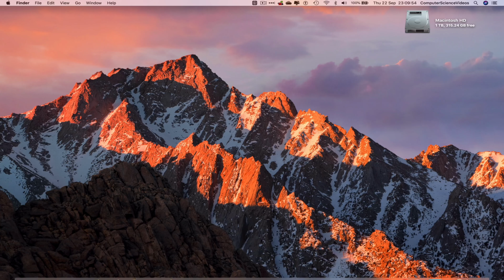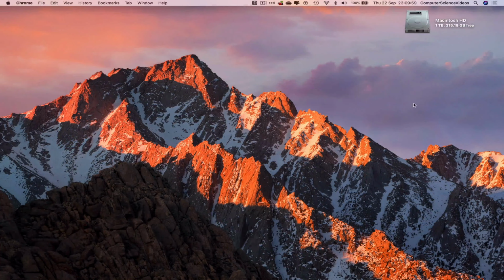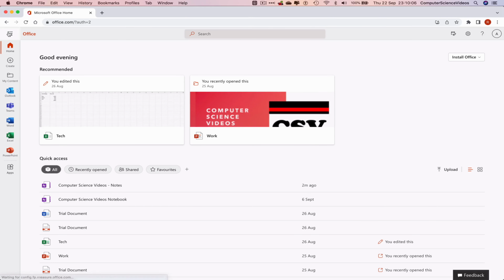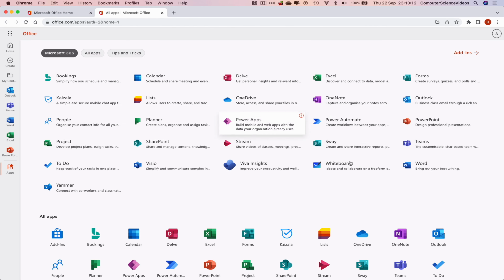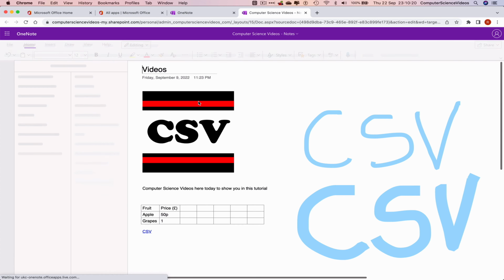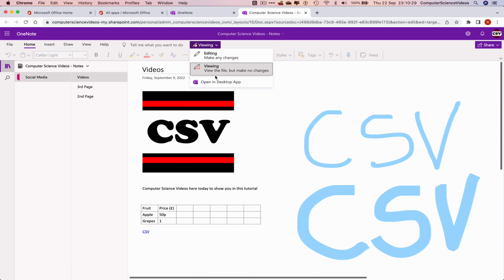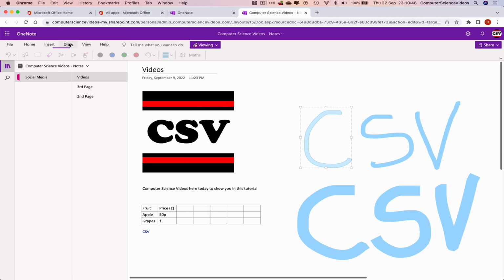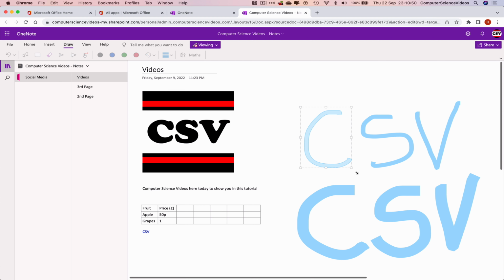How to USE Microsoft OneNote for Office 365 On a Mac - Tutorial 15 - Change View Type - Basic | New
How to Use Microsoft OneNote for Office 365 On a Mac - Tutorial 15 - Change View Type - Basic Tutorial | New